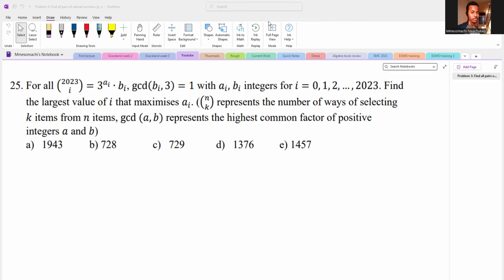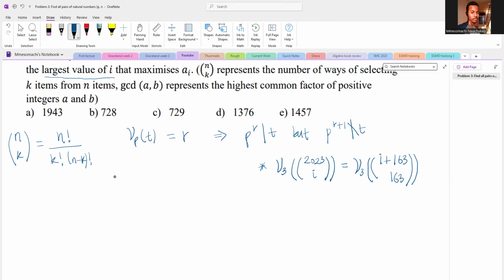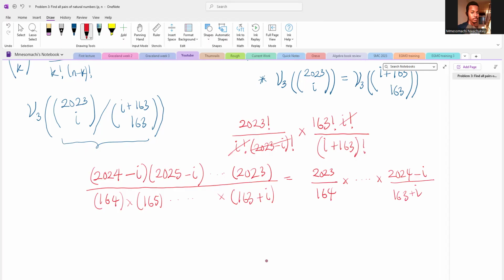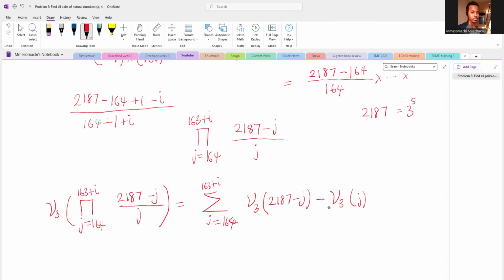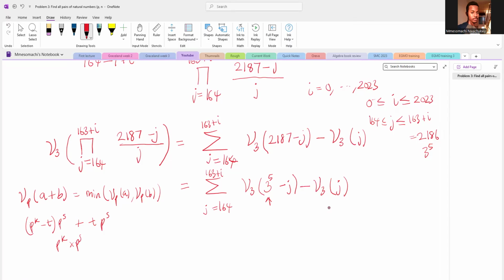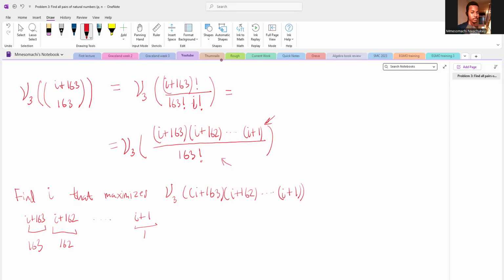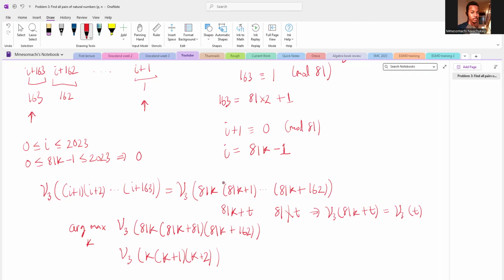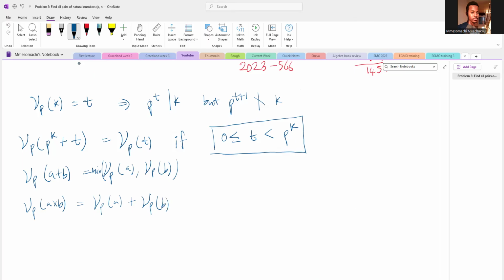Problem 25 Special Maths Contest 1st Round 2023